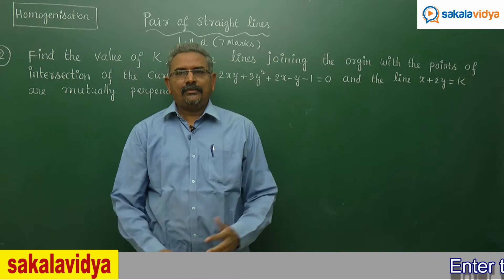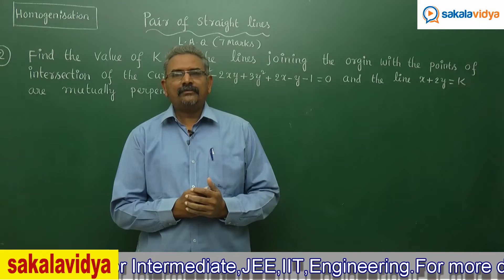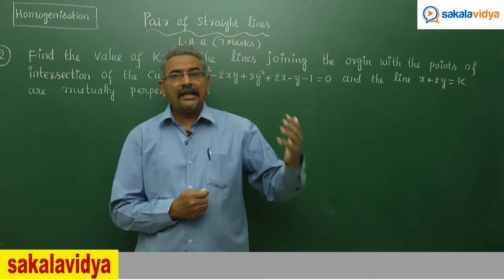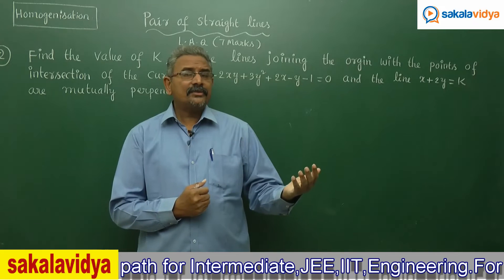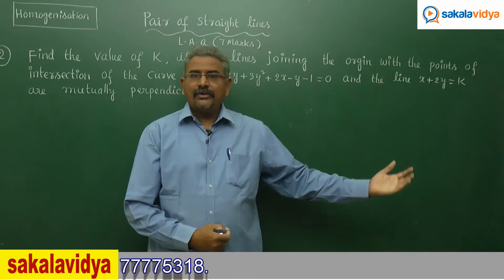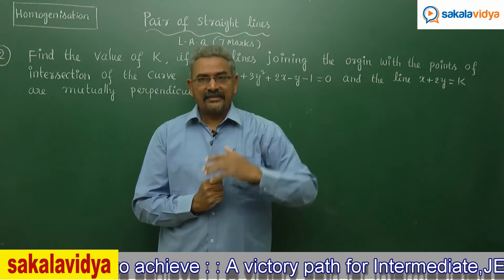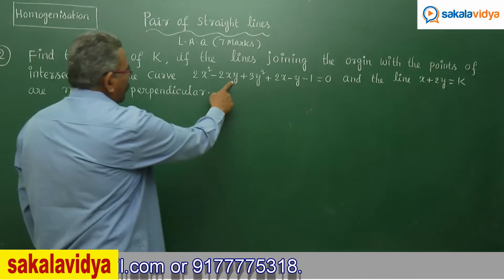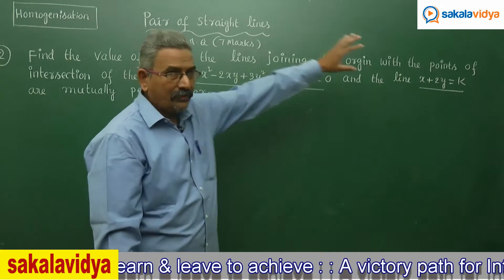Pair of ST.Lines Part 2